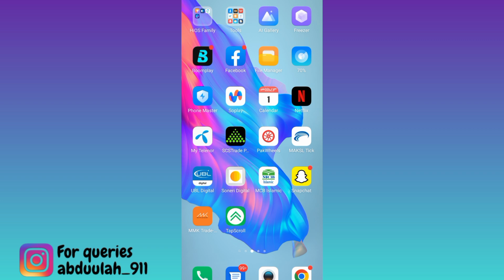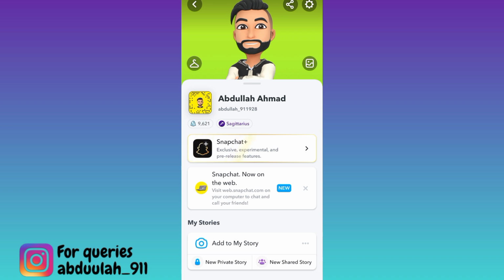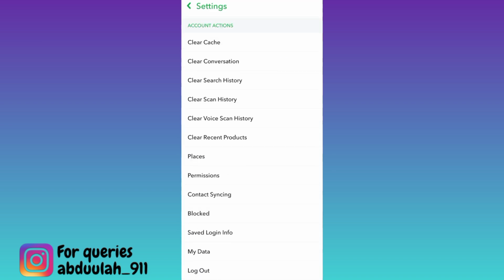How to Recover Deleted Memories on Snapchat in 2023 ?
In today's video, I am going to show you how to recover your snapchat deleted memories. If you have accidentally deleted some memories on snapchat and now you want to restore those deleted memories then this video is for you. So sit back and learn how to recover deleted memories on snapchat.